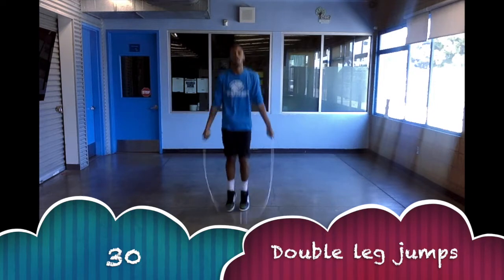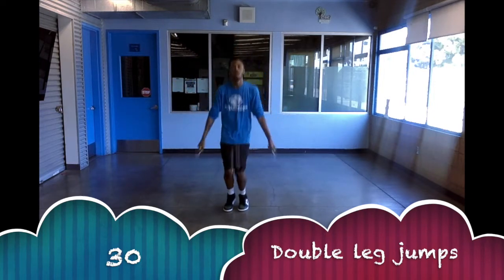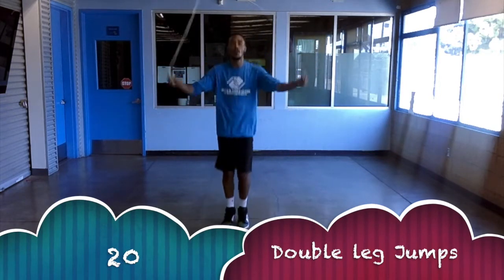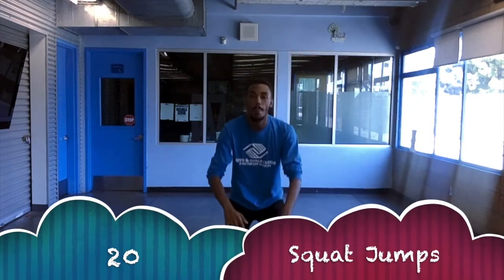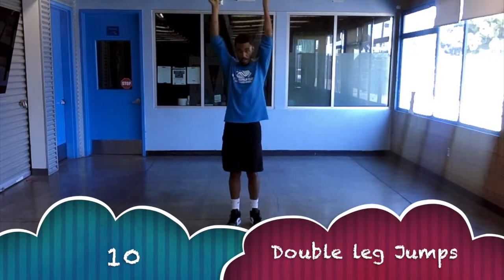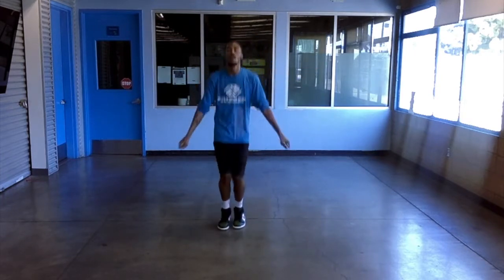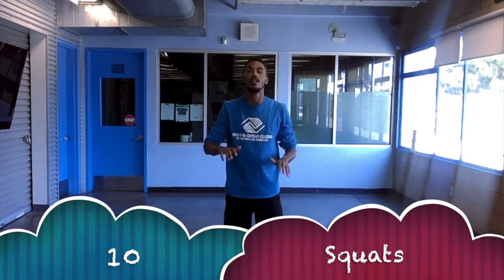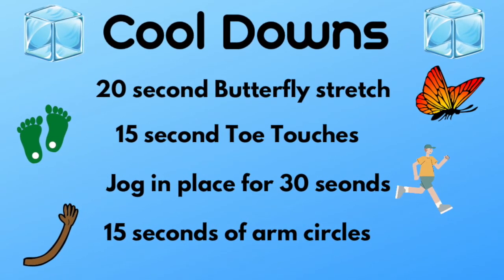Jump Pyramid Workouts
Let's start at the top and work our way down! Join us as we do some Workouts that help us get our heart rate up! Don’t forget your water!